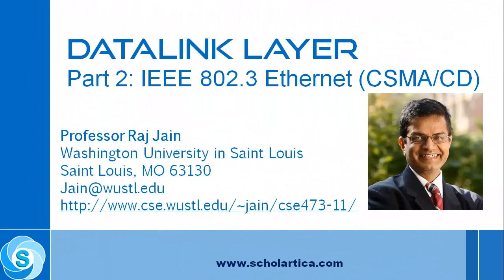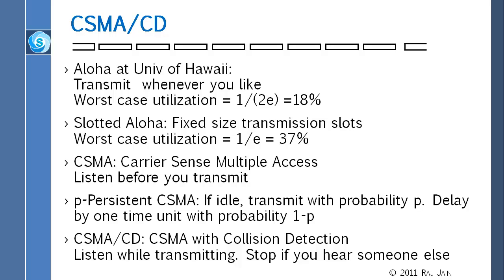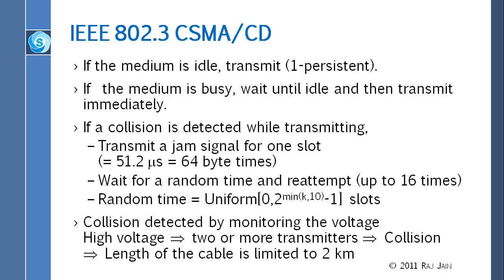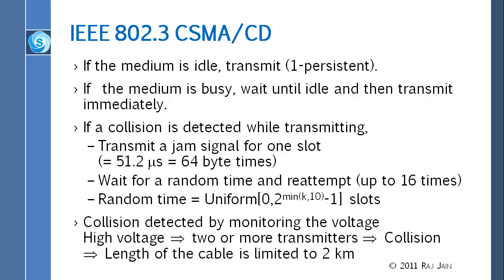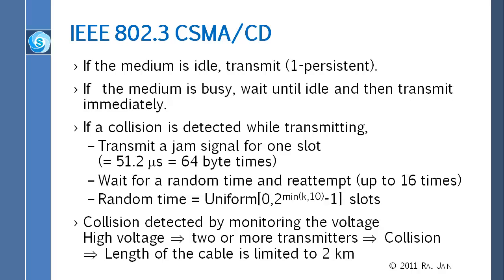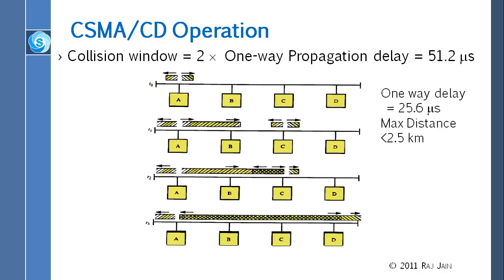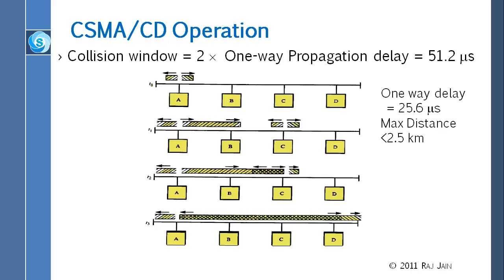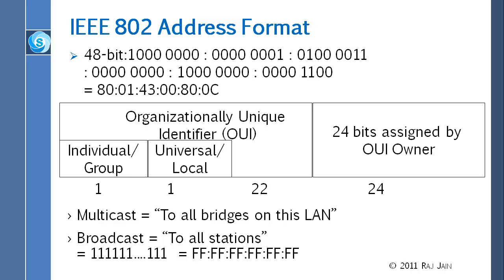IEEE 802.3 Ethernet (CSMA/CD) - Fundamental Concepts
Fundamental concepts of 802.3 Ethernet are discussed. CSMA is explained. IEEE Address format is presented.